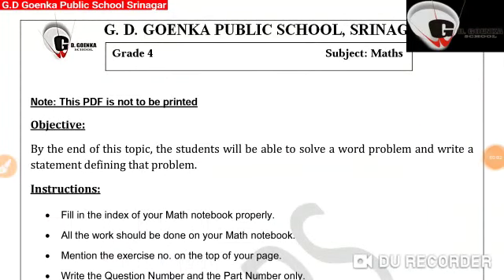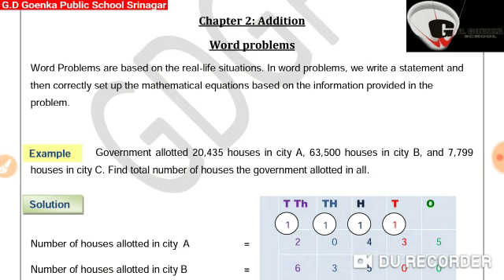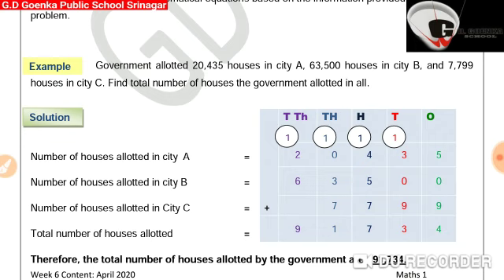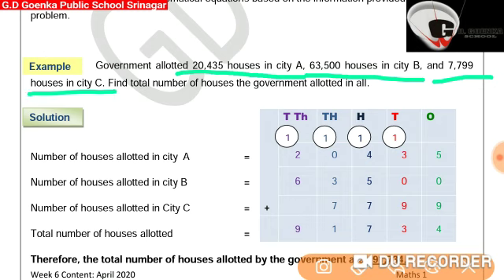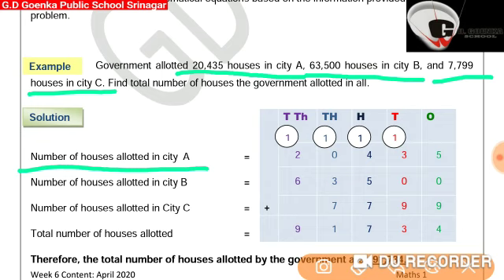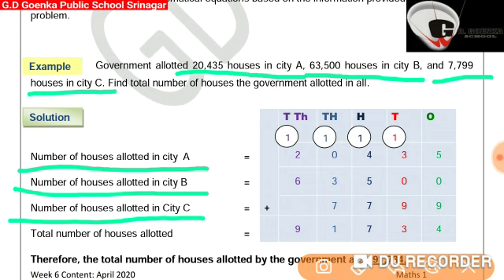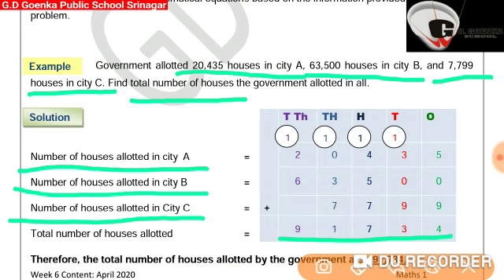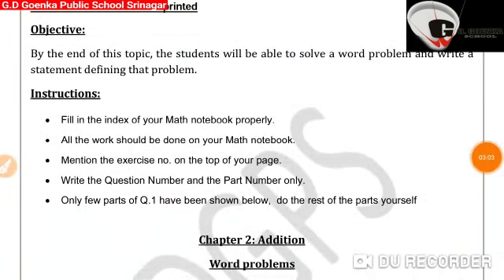Grade 4 Maths 10 04 20